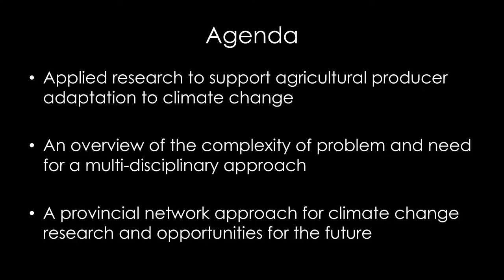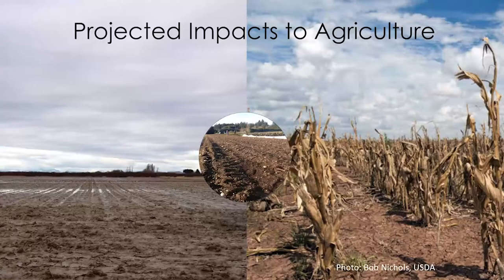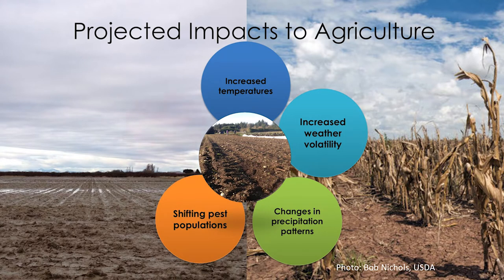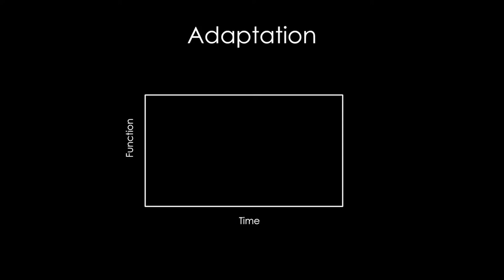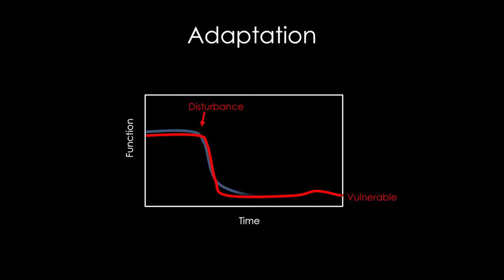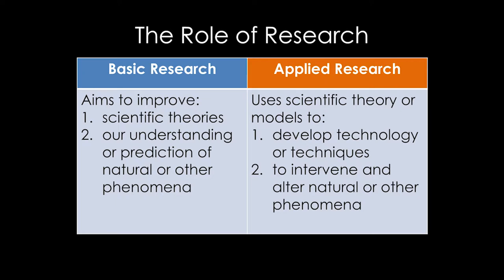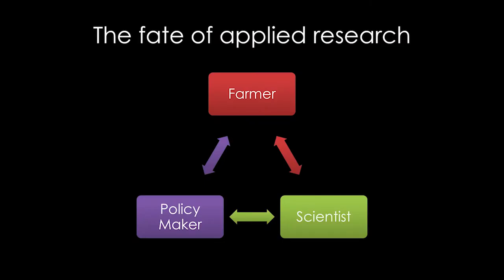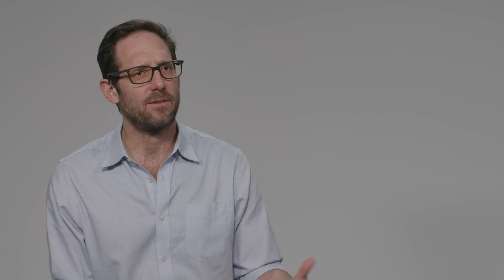Module 3, Pt 1 - Collaborative Research for Producer Adaptation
Research for On-Farm Adaptation
Presented by Dr. Sean Smukler, University of British Columbia

Dr. Sean Smukler explains the role of research in supporting producer adaptation to climate change and the importance of using a collaborative (or transdisciplinary) approach to address these complex challenges in agriculture systems. Dr. Smukler will draw on his past research to showcase the need for collaboration between cross sector experts working in agriculture production and research and will highlight work being done by the BC Agricultural Climate Adaptation Research Network (ACARN) to strengthen linkages between academic, government and industry groups.

Dr. Sean Smukler is an Assistant Professor at the Faculty of Land and Food Systems (LFS) at UBC. He earned a PhD in Ecology at the University of California, and a M.S. in Forest Soils at the University of Washington. He is the Junior Chair of Agriculture and the Environment at LFS, and he has been the Chair of the BC Agriculture Climate Adaptation Research Network since its inception in 2017. His research program is focused on working with farmers, and other managers of agricultural landscapes, to find ways to better monitor, protect and enhance biodiversity and the availability of ecosystem services including food, fibre, fuel and timber production, greenhouse gas mitigation, and water quality and quantity regulation.